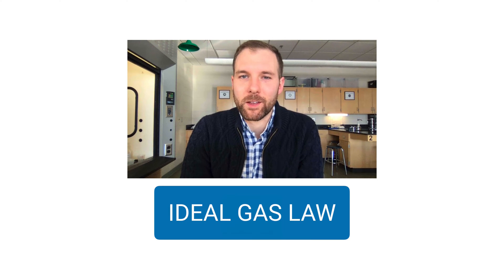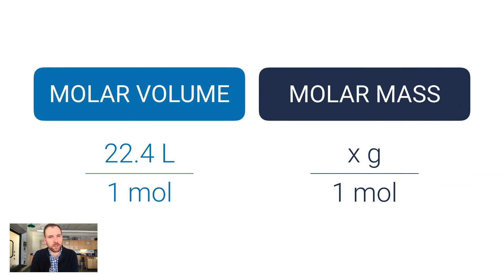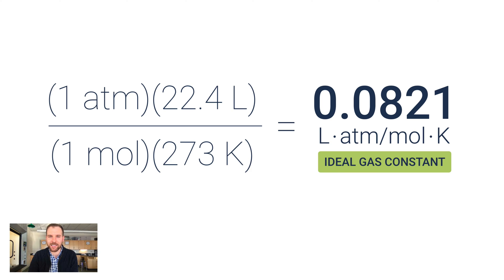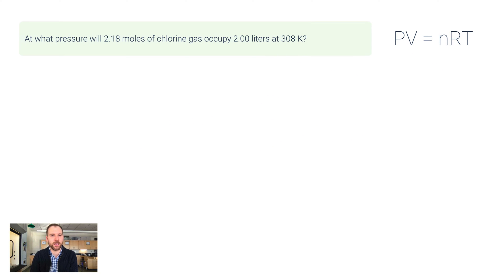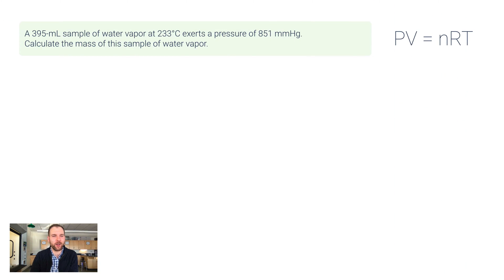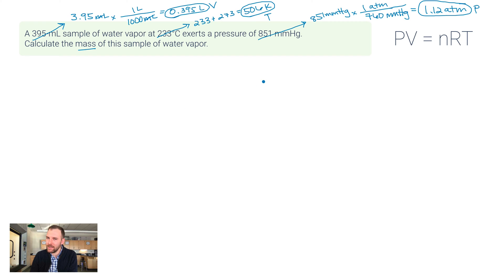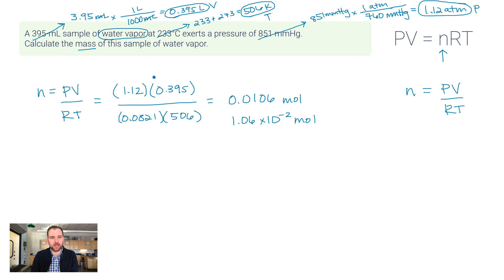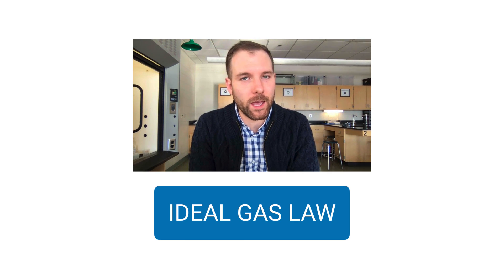Ideal Gas Law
The famous Pv=nRT equation!  The Ideal Gas Law has its roots in the molar volume of a gas (thanks to Avogadro) and the Combined Gas Law.  This video shows its conception and its use.